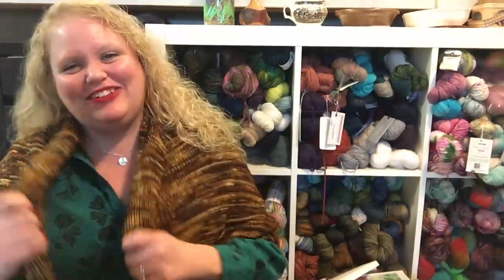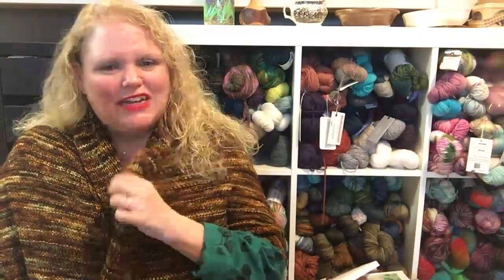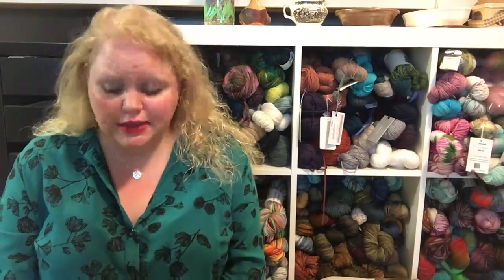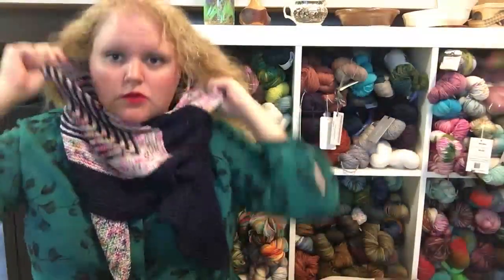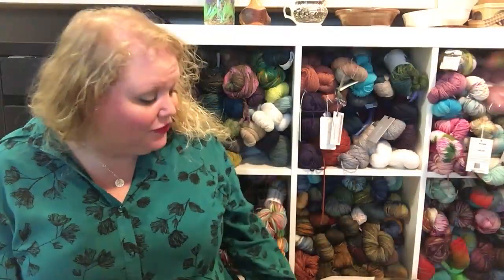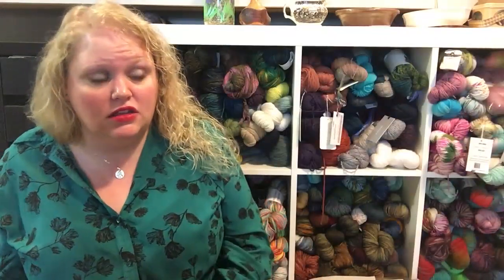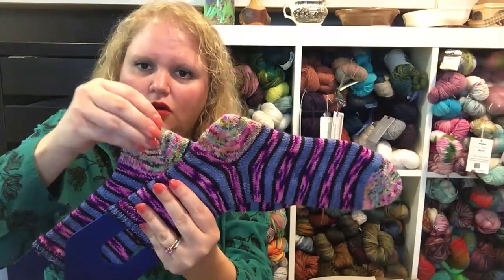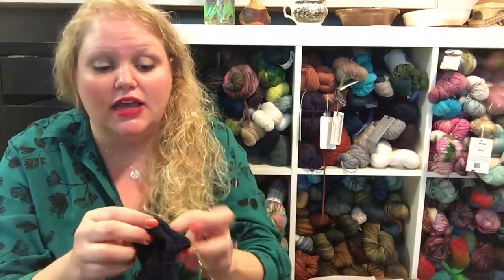AndersMill Knits Ep27: Hold Your FO Horses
Welcome to the 27th Episode of AndersMill Knits!

In this episode we talk about my sock FO's (Finished Objects) WIPs (works in progress), acquisitions, with a little blurb at the end on my weeks in Review.

Please leave a comment if you have any questions or suggestions for the podcast... I am new to this so would appreciate any advice or ideas you may have to share.

Remember to knit what you love and love what you knit!
Emily